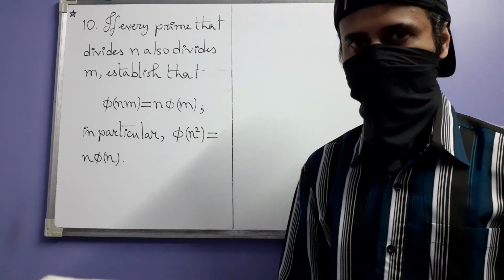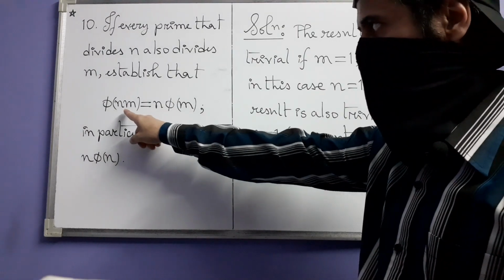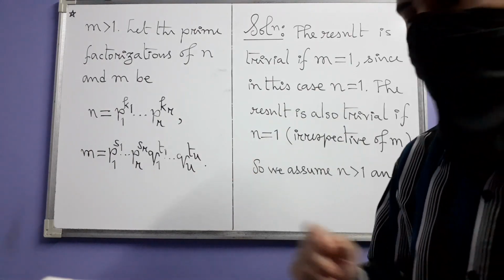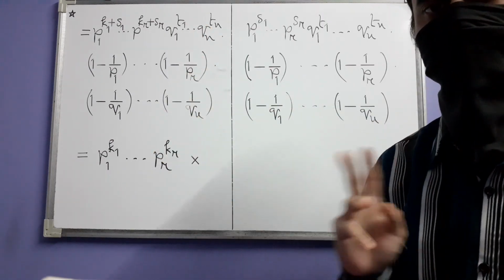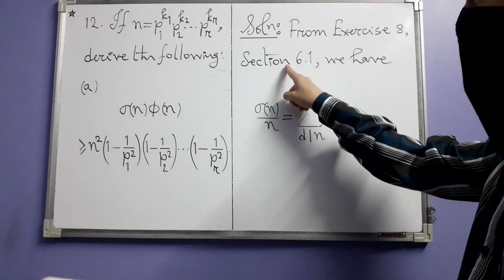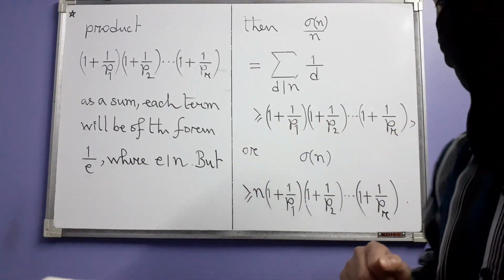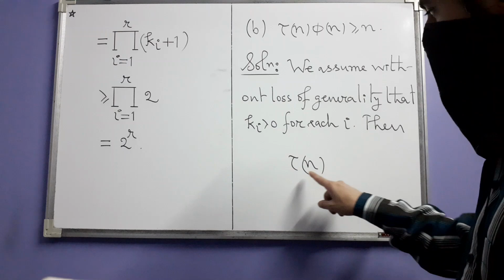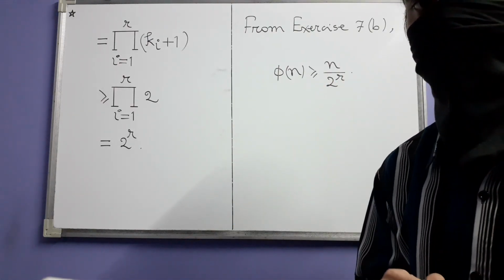Exercises 10 and 12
In this video we solve Exercises 10 and 12.